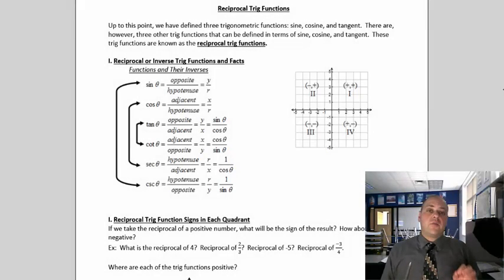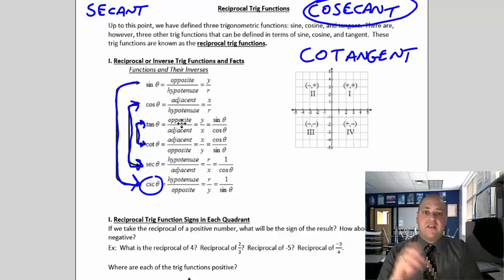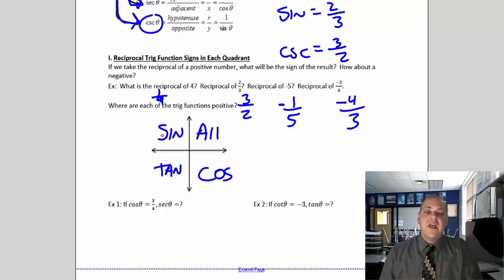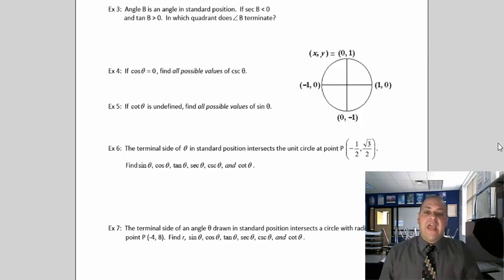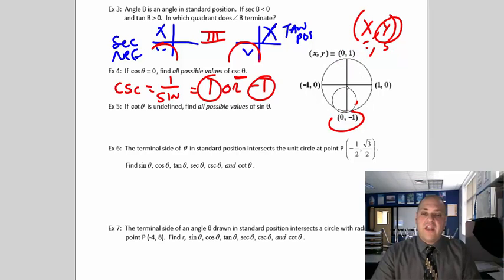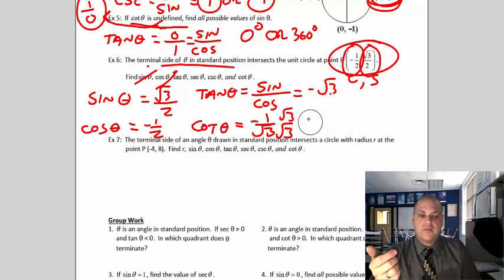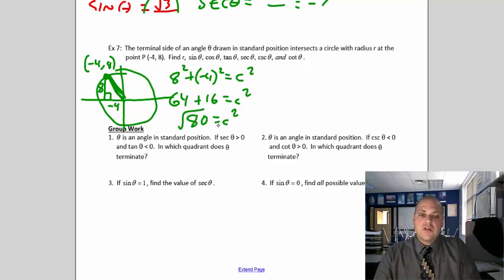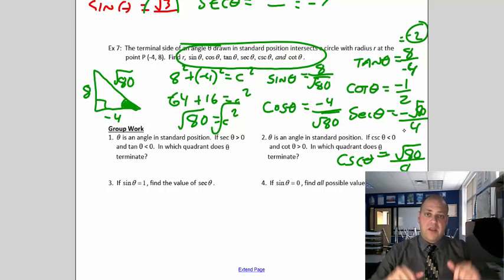Algebra II Lesson 43